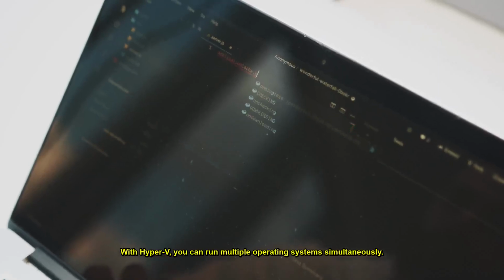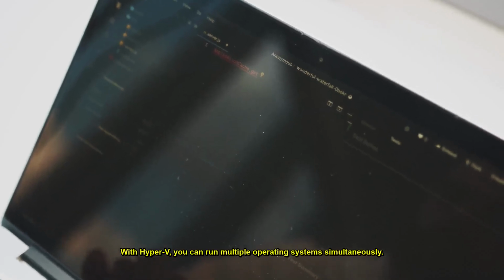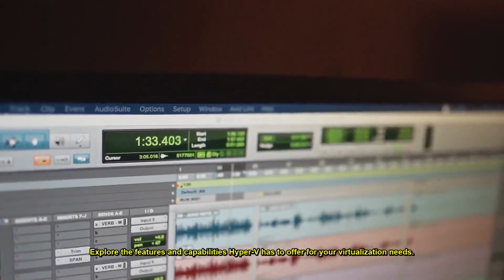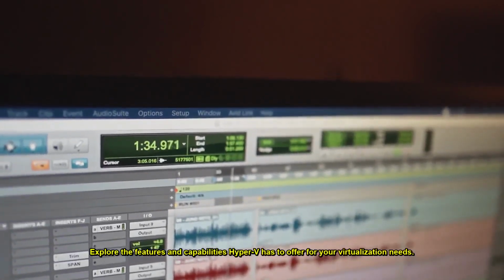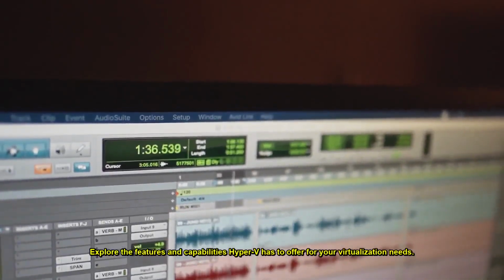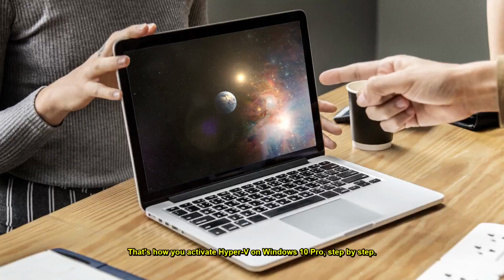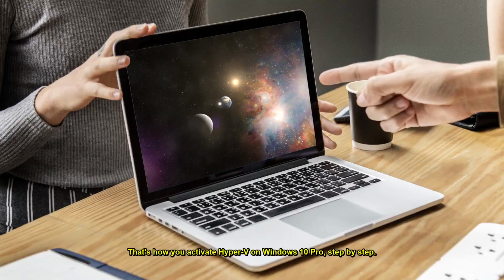How to activate Hyper-V on Windows 10 Pro - Step By Step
In this step-by-step tutorial, we’ll guide you through the process of activating Hyper-V on Windows 10 Pro. Whether you're looking to create virtual machines for testing, development, or learning, enabling Hyper-V is essential. Our easy-to-follow instructions will help you set up this powerful virtualization feature in no time. Watch now to unlock the full potential of your Windows 10 Pro system!